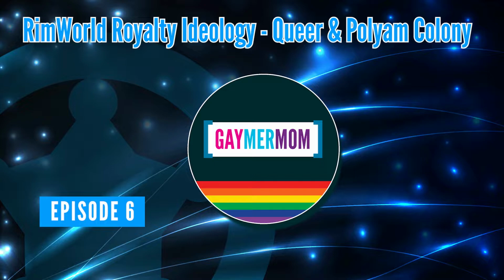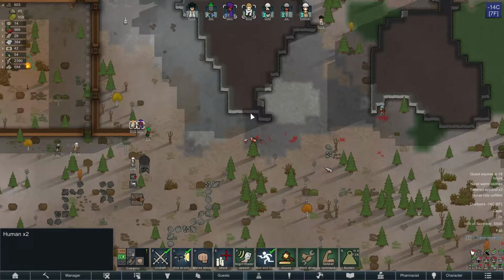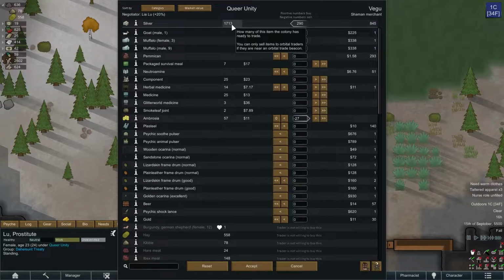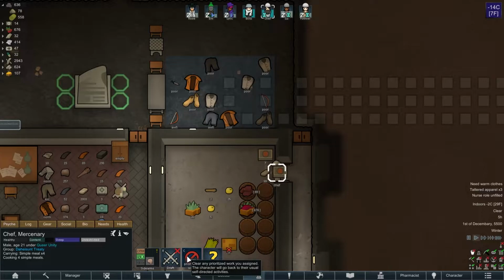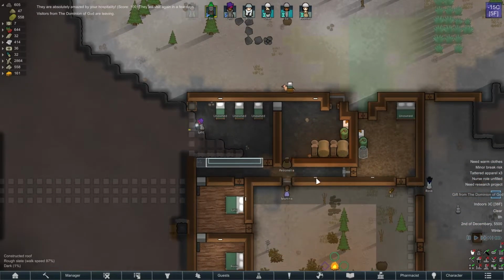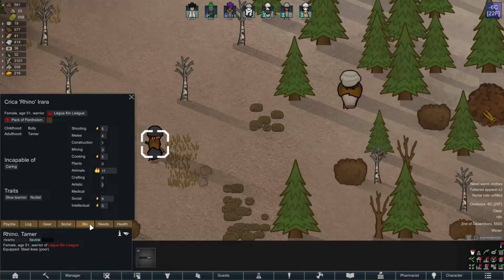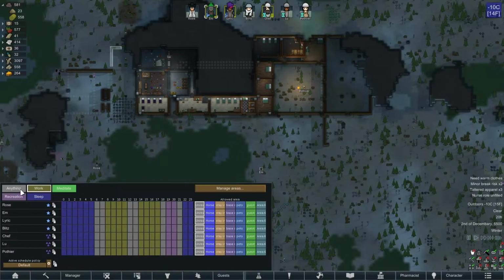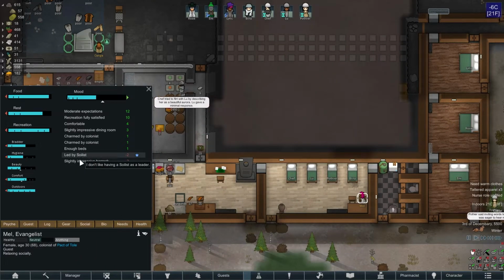#6 Queer Polyam Siblings are visting! Let’s Play RimWorld 1.3 Royalty Ideology Expansion DLC Modded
In Episode 6, we get to see more of our original 8 colonists in our world! See below for all their details. At the end of last episode, we had some Raiders show up just as we were saying “good-bye” and of course Gaymermom totally forgot about them at the start of this episode – oops! We also have to deal with a second raid later on in the episode. Our heating system seems to be working a little better as the base construction continues!

About the new series:
The 8 colonists in our world are:
• Rose (she/her) lesbian
• Emerald (she/her) bisexual
• Lyric (she/her) MtF trans & bisexual
• Blitz (they/them) gender non-binary

• Melody (she/her) MtF trans & straight
• Garnet (he/him) gay
• Nita (she/they) queer and genderqueer
• Pearl (she/her) asexual
• Peridot he/she/they enby & pansexual

Our colonists are in 3 sibling groups:

The “gem” siblings – Emerald, Garnet, Pearl, and Peridot – grew up on a world where female children were not valued. Em and Pearl were sold to other colonies. Peri went into a coma until his teens and Garnet grew up helping his parents with medical tasks.
The “musical” siblings – Lyric and Melody were both AMAB and both ended up being transgender. Lyric is bi and Mel is straight. Mel was sold as a child and ended up living in the same colony as Rose and they became friends. Mel was married to Garnet before she transitioned.
The “flower” siblings – Rose and Juanita grew up in a planet on the verge of an apocalypse. While Nita did everything to help their parents, Rose was doing her own thing, exploring the dead ships in orbit around the planet. The sisters are not close.

New Mods: “Psychology” & Vanilla Ideology “Memes & Structures”

RimWorld Mod List:
Harmony
(core)
(royalty)
(ideology)
HugsLib
*Run & Gun
*Hospitality
*Character Editor
* Minify Everything
*Dubs Bad Hygiene
*Psychology
*Set up Camp Mod (original)
*Vanilla Ideology Expanded Memes & Structures

Color-coded Mood
Wall Light
Vanilla Cooking
Vanilla Furniture expanded
More Floors
Underground Power Cables
No Power Wires
Complex Jobs
Smart Speed
Tilled Soil
Door mat
Snap Out
Colony Manager
Dismiss Trader
RimFridge
LWM Deep Storage
Don’t Block doors
Musical Instruments
Interaction Bubbles
Trading Spot
Smarter Construction
Replace Stuff
Better Pawn Control
Pick Up and Haul
Common Sense
Night Lights
Vanilla Fishing
Heat map
Fahrenheit and Celsius
Vanilla Textures
Graphics +
Dorms
Filth vanishes with rain and time
RimWriter
Bionic Icons
Vanilla Apparel
Simple Sidearms
While You’re Up
Show hair with hats
Seamless Embrasures
Outfitted
Smart Medicine
Vanilla Animals (Cats, Boreal, Australia)
Fluffy Breakdowns
Meals on Wheels
Almost There
Jewelry
Pharmacist
Use Bedrolls
TD Enhancement
Room Food
No sympathy for prisoners
Vanilla plants expanded
No Mech Raids
No Sleep Disturbed
Looks Don’t Matter on the Rim
Stack XXL

last update: January 2022